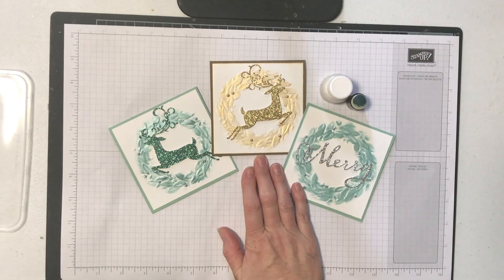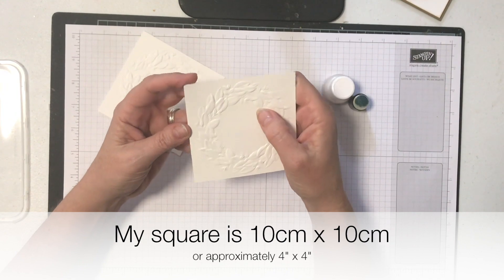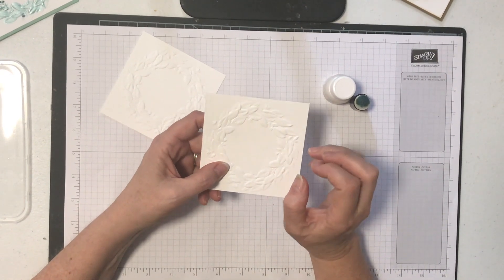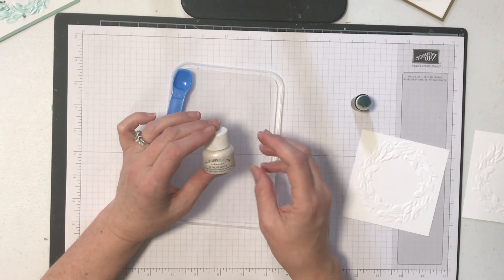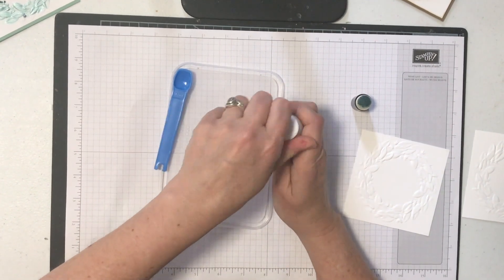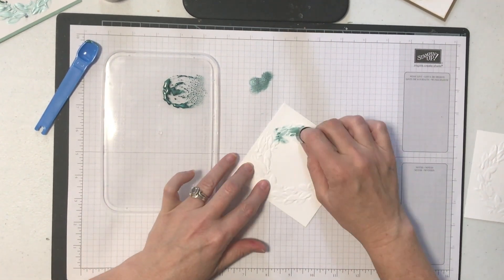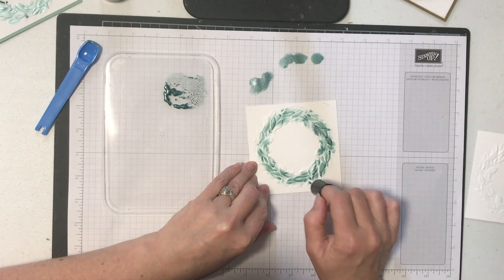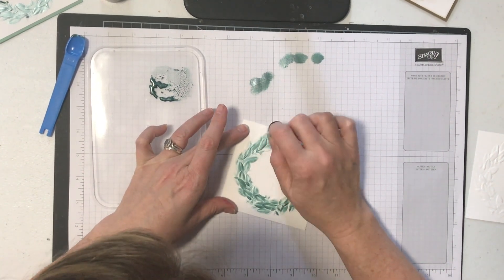Making Shimmer Paint any colour you like!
Today we are colouring our Shimmer Paints to match any colour you wish to work with!  Such a great way to add instant shine and glam to your projects!  If you are in Australia and would like more information or wish to order any of these products for yourself, please visit my blog (click the SHOP NOW button to order!)